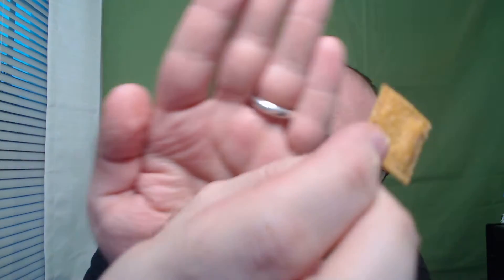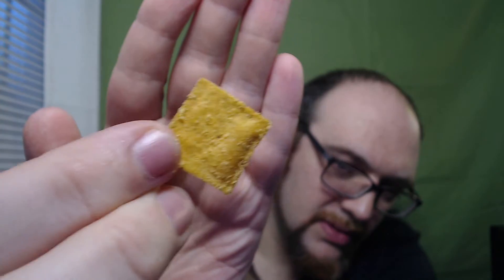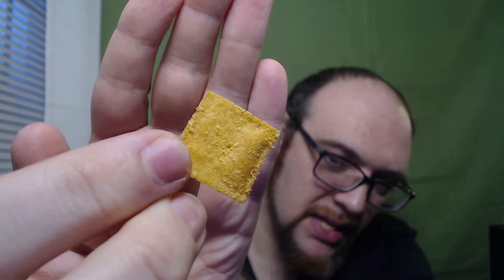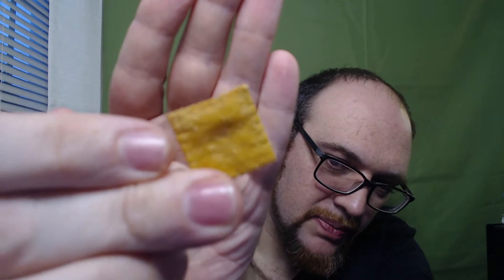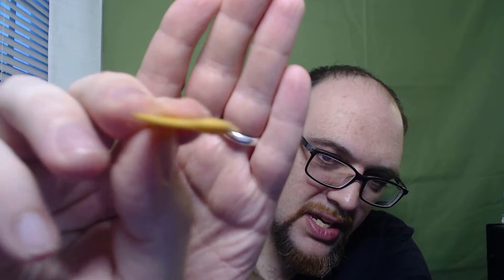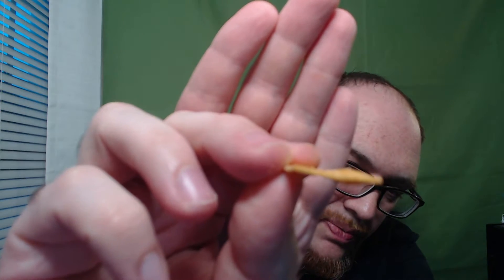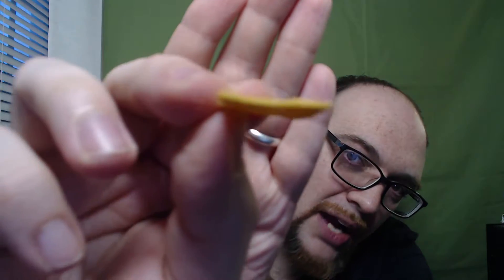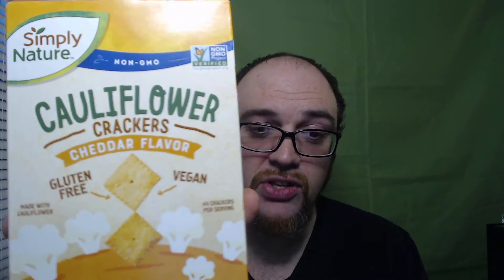Culinary Palette | Episode 3 | Cheddar Flavored Cauliflower Crackers!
Another taste test video today! I know it was originally going to be a gameplay video but when I saw this stuff I just had to try it out and figured it would be great to do for a new taste test video!